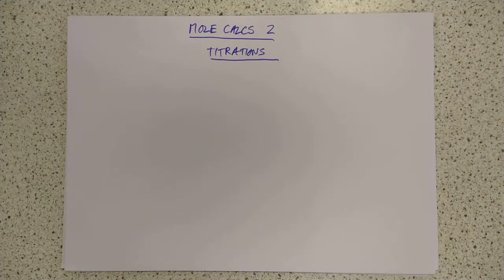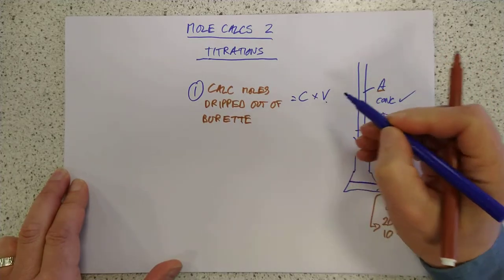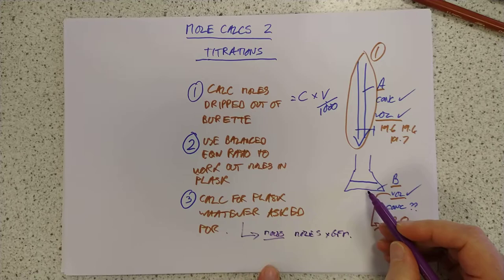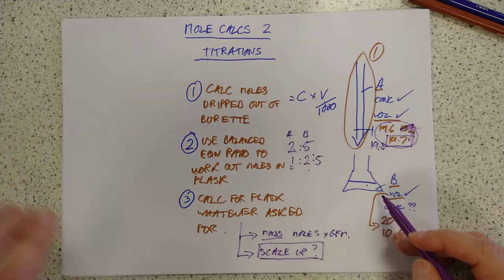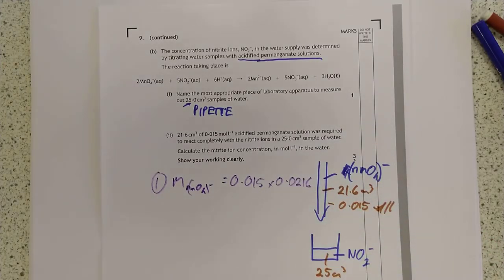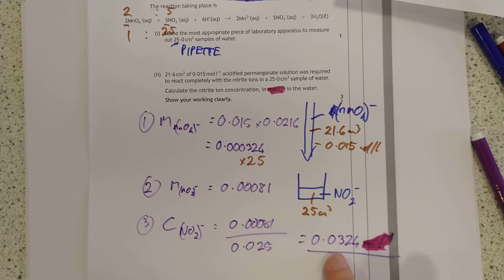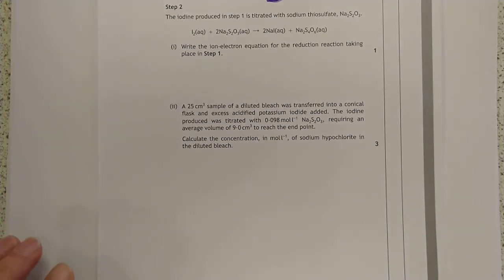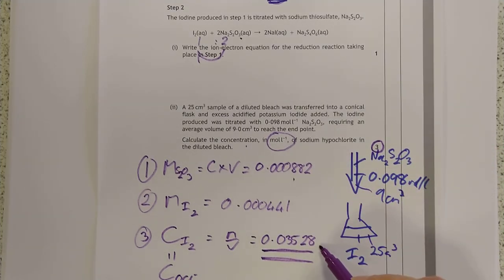Higher Chemistry Mole Calculations 2 Titrations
A look over how to solve titration questions in Higher, and a couple of the twists and turns you could face in exam questions along with a couple of worked examples.
**Mistake @19:16, the answer should be 0.01764. Thanks Charley**
0:00 Intro
0:34 Sketchy
2:20 Stage 1
2:58 Stage 2
4:06 Stage 3 and a couple of things to watch for
6:30 Recap
8:28 Example 1
14:24 Nasty example 2
19:11 I say the correct numbers, but write the wrong answer! Apologies